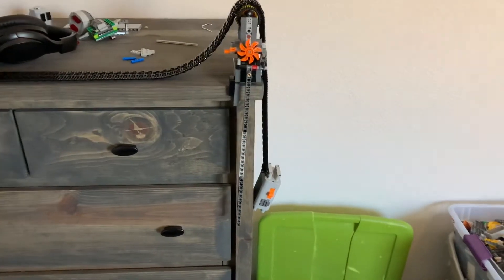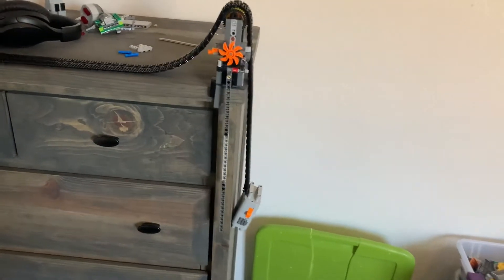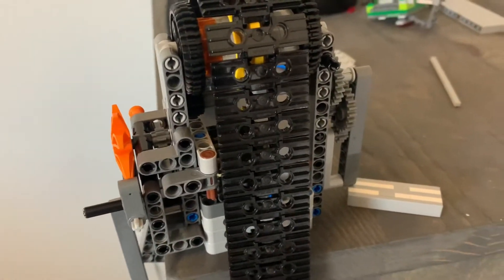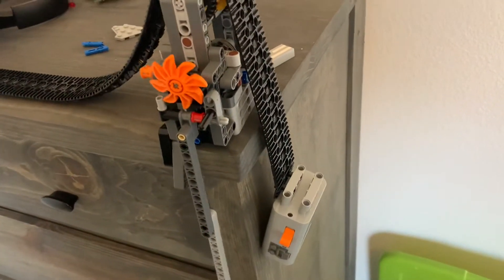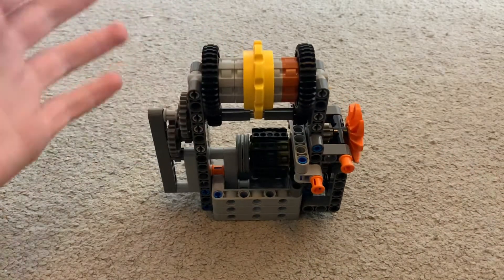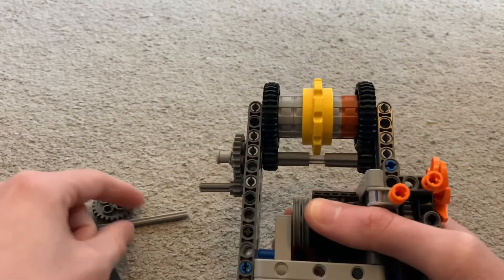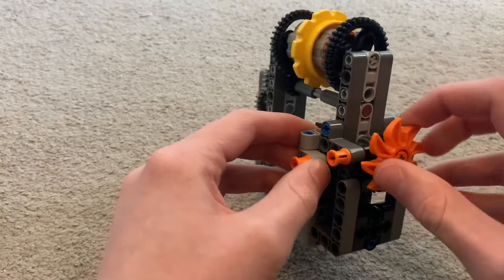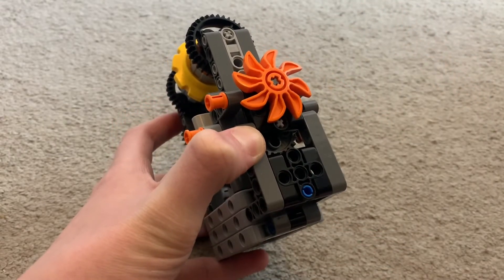Lego Technic Escapement by Vizonex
Link to the video that inspired me to make this simplified version